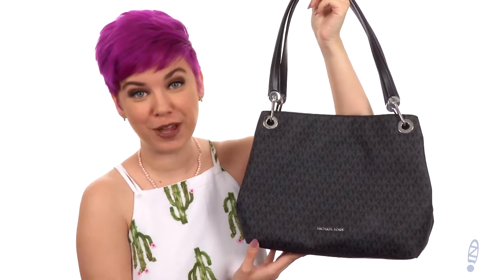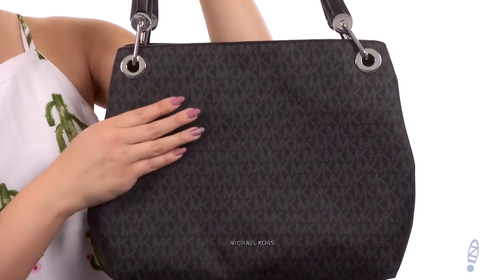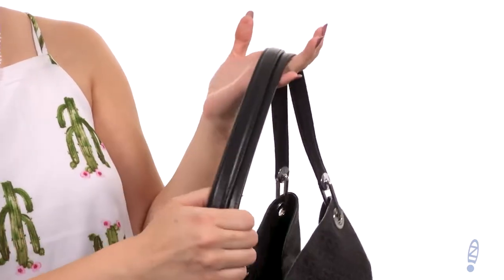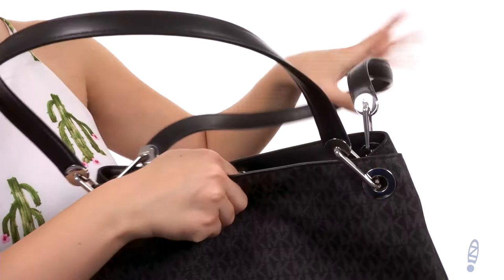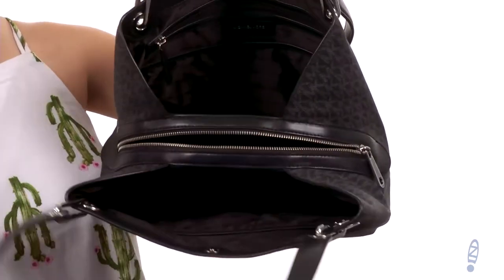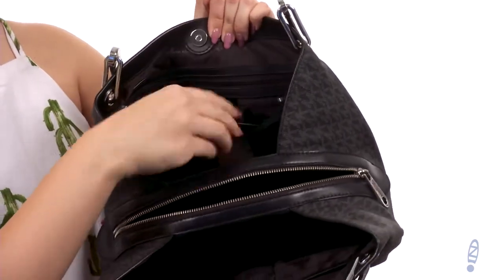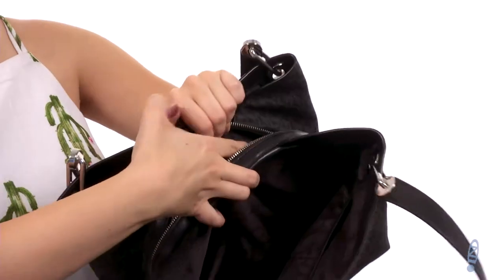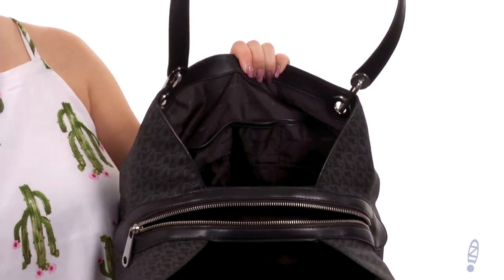MICHAEL Michael Kors Raven Large Shoulder Tote SKU:8967693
The Raven Large Shoulder Tote is the perfect companion for your everyday life!
Magnetic snap closure, center zip compartment.
Dual shoulder straps.
Brand name logo hardware.
Interior features a back-wall zip pocket, two slip pockets, and a key leash.
Imported.